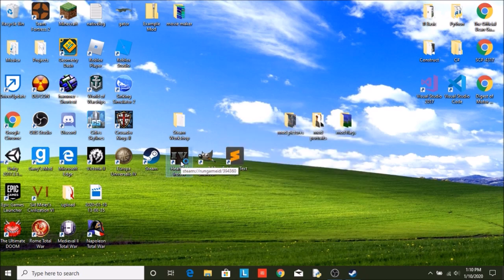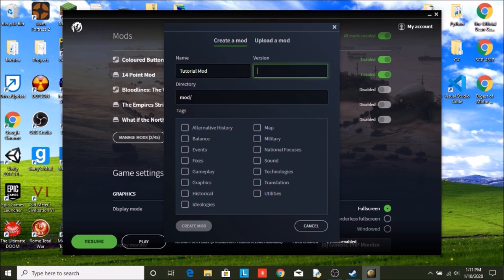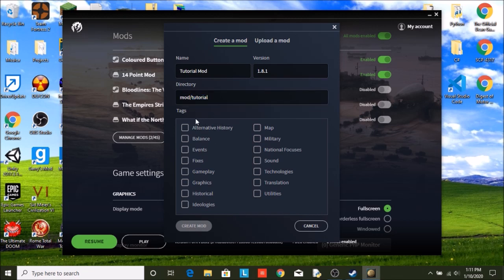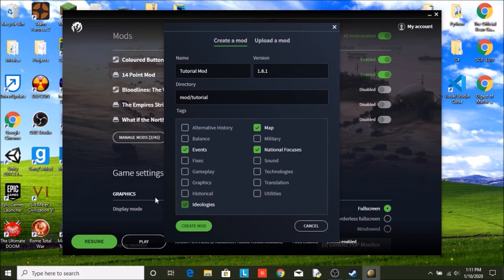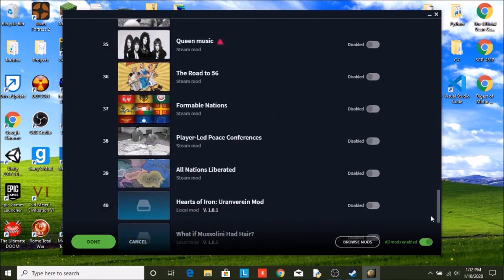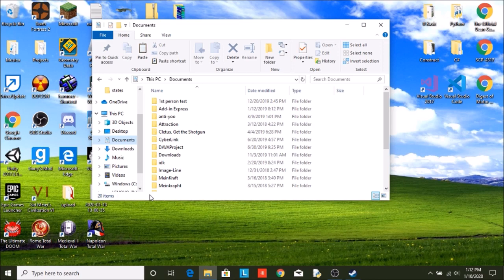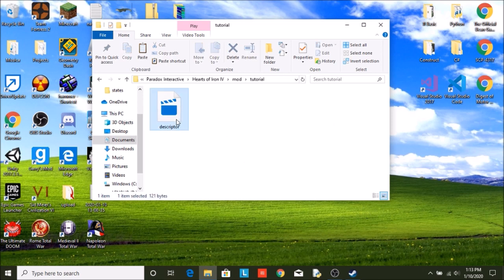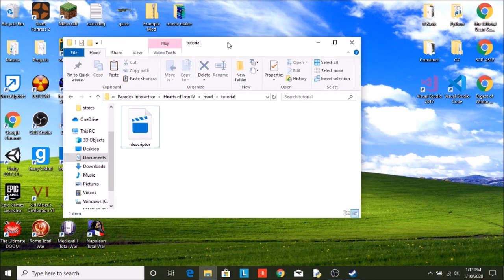Hearts of Iron IV Modding Tutorial 2020 Part 1: Mod Creation and Mod Tools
Welcome to my first tutorial for modding Hearts of Iron IV! I have noticed many tutorials on Youtube are outdated and do not use the new launcher. In this first episode, I will show you how to create a mod file as well as show you what we will need in order to mod.